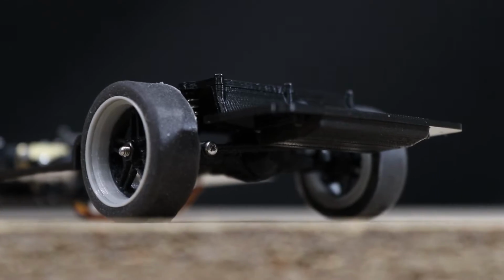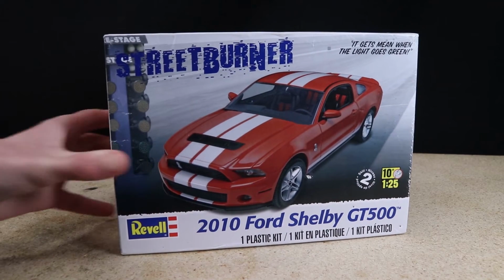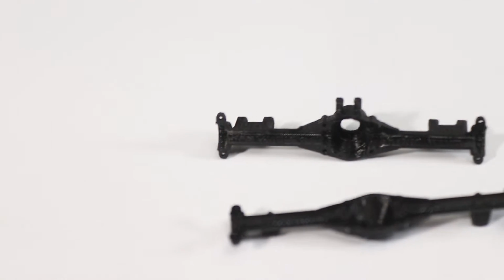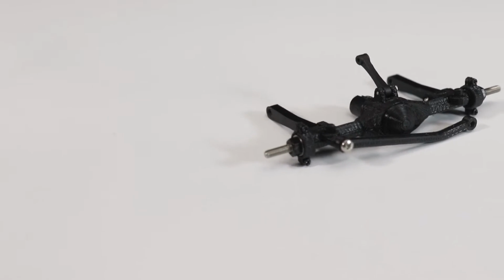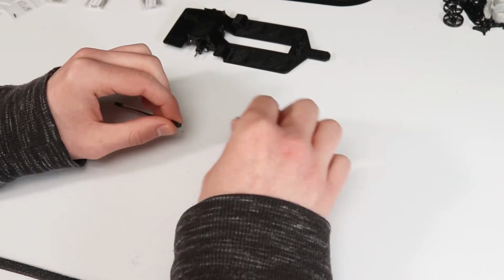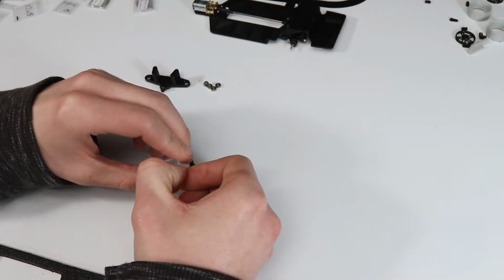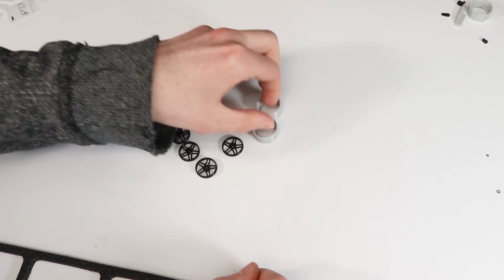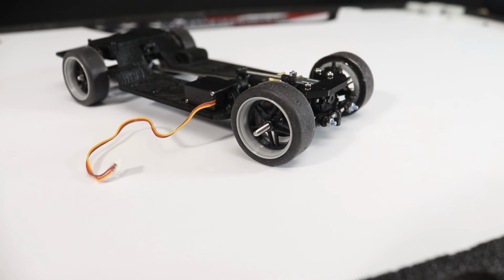3D Printable FFR SC1 1/24 Scale RC Chassis for Revell Shelby GT500 Model Kit Assembly Tutorial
The new fully FDM 3D printable FFR SC1 chassis variant is here! This version not only includes the easy to print chassis pieces, but also axle housings and front suspension and steering assembly. This chassis also is sized to fit specific Revell 2010 Ford Mustang model kits, meaning no measuring is required. More of these chassis' sized to fit different model kits will be available soon.

This video covers the entire printing and chassis assembly process as well as un-boxing the Revell 1/25 scale 2010 Ford Shelby GT500 model kit I'll be building in the next video. I hope this video proves to be a great help for anyone building one of these chassis'. As always please feel free to message us if you have any questions.

Please note that we currently have limited quantities of both the hardware and electronics kits. If you see that these items are sold out, don't worry we'll have more available once we receive future shipments.

Silicon Tires (3D printable hard plastic ties are coming soon): Low profile Tire Standard Tire